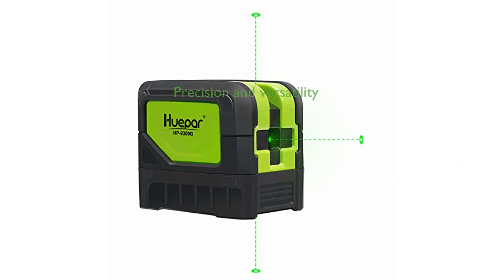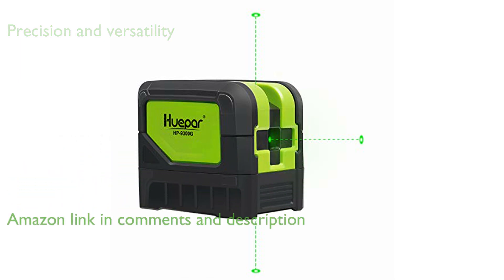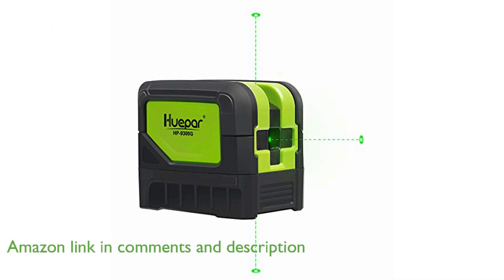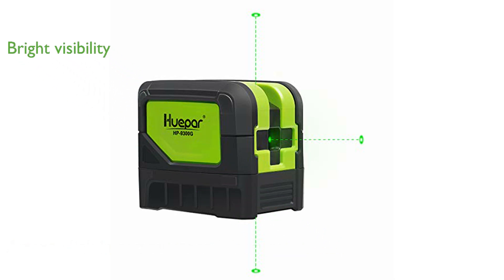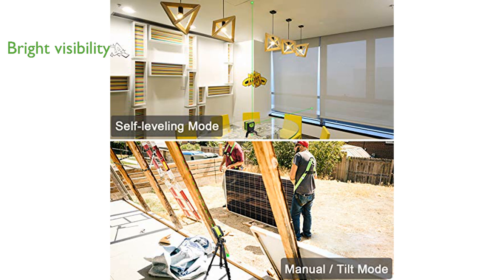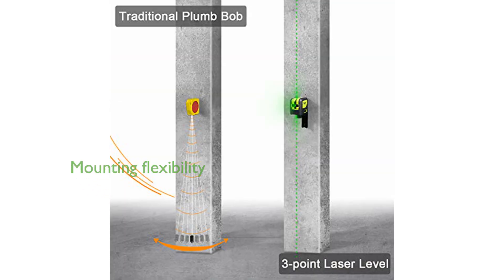REVIEW (2025): Huepar 9300G Laser Plumb Bob. First Look.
Get a quick look at the core features of the Huepar 9300G Laser Plumb Bob.

The Huepar 9300G Laser Plumb Bob offers impressive precision with its three-point laser system, making it ideal for a variety of tasks such as installing lighting systems or hanging ceiling fans.

Equipped with a bright green laser, the device ensures excellent visibility even in well-lit environments, which is crucial for accurate leveling and alignment.

This laser tool features a smart pendulum system that allows for quick self-leveling in just three seconds, ensuring efficiency and ease of use on the job site.

Versatility is a key feature, as the Huepar 9300G can be easily mounted on tripods or support poles, and comes with a 360-degree rotating floor stand for flexibility in positioning.

The device is built to withstand tough conditions with its IP54 rating, providing dust and water resistance for reliable performance in various environments.

The package includes everything needed for immediate use, such as a carrying case, magnetic holder, and batteries, along with a generous warranty period that can be extended upon registration.